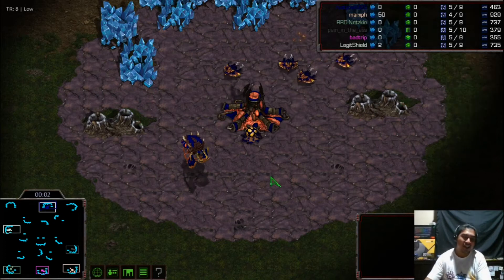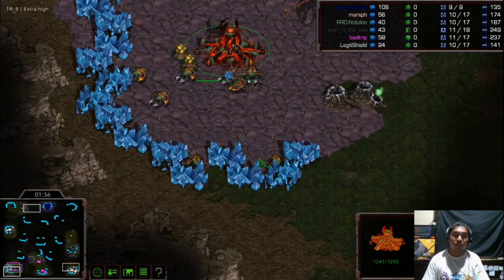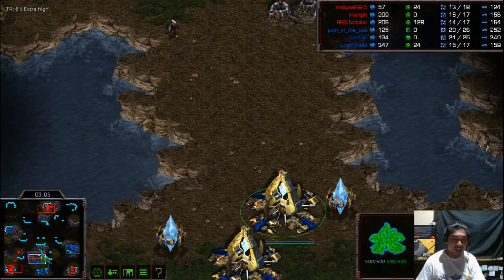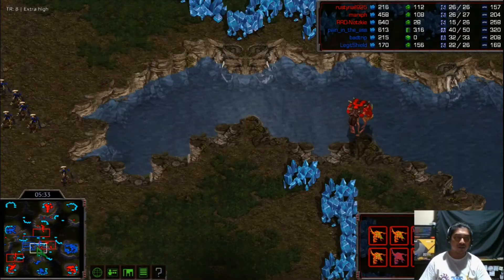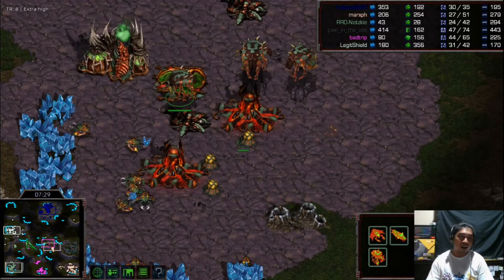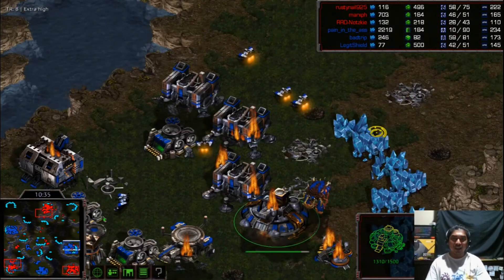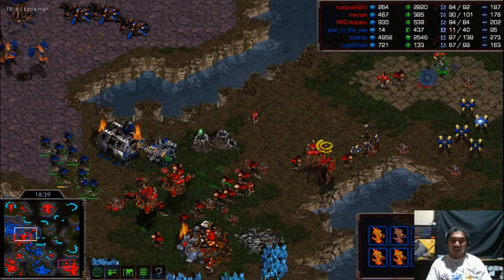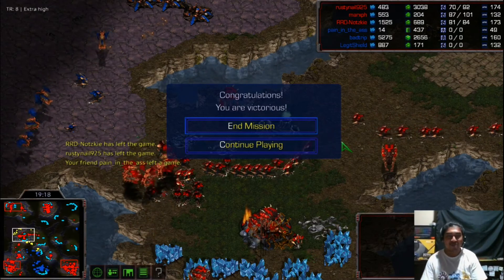SHOUTCAST with bAThAlA_SC EP6: SCPH Starcraft: Broodwar Remastered 3v3 BGH Bo3 Game 1 VOD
Starcraft Broodwar:Remastered Solo Cast with bAthAlA_SC!